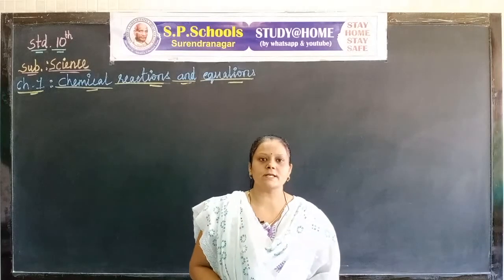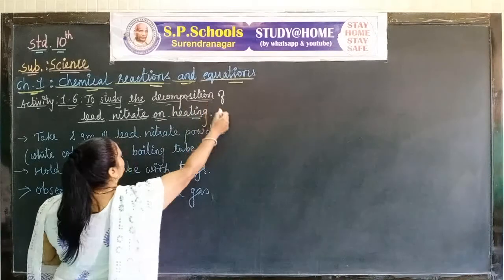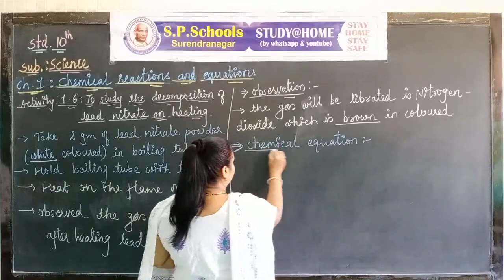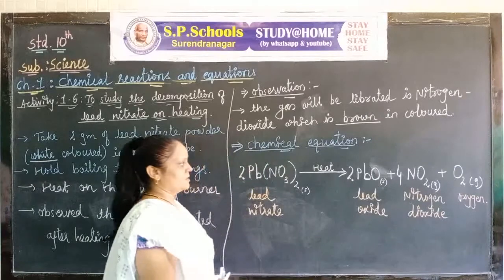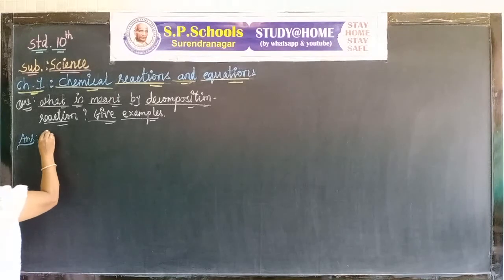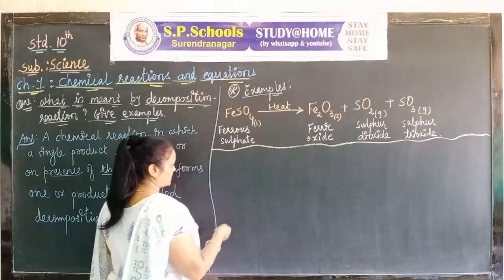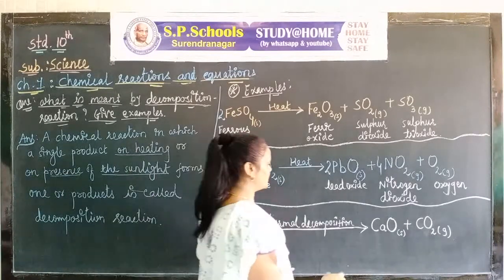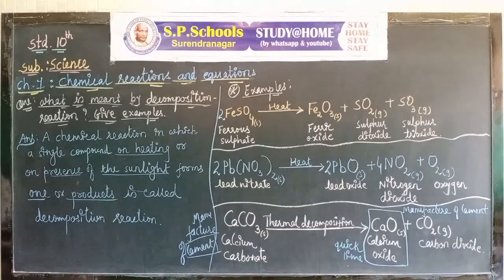STD 10 CBSE | SCIENCE LEC 23 | S P SCHOOL SURENDRANAGAR